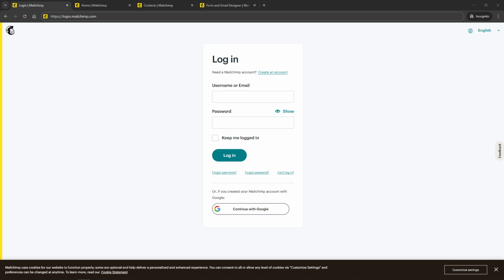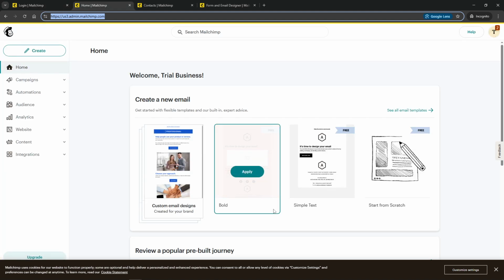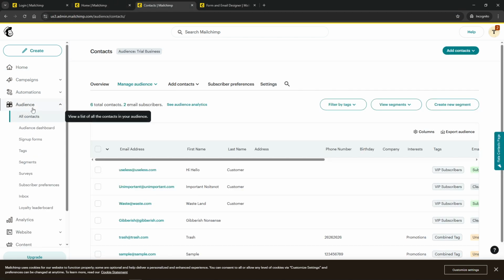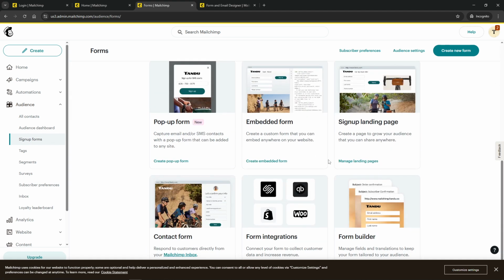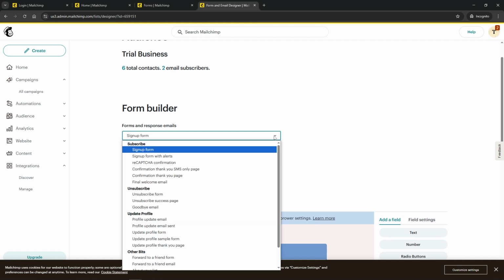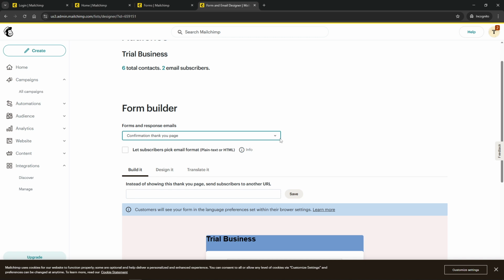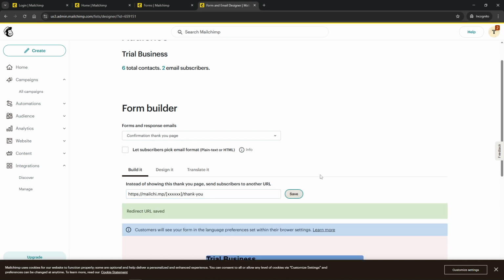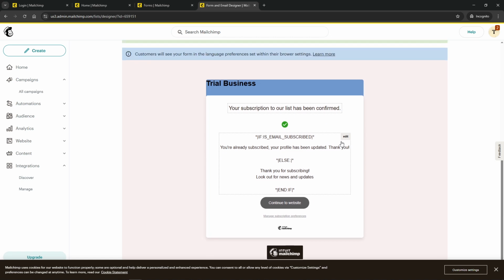How to Redirect to a Custom Thank You Page in Mailchimp and Why You Should [2025 Full Guide]